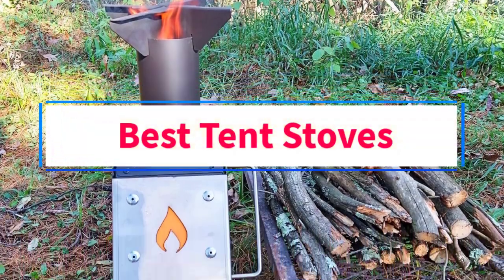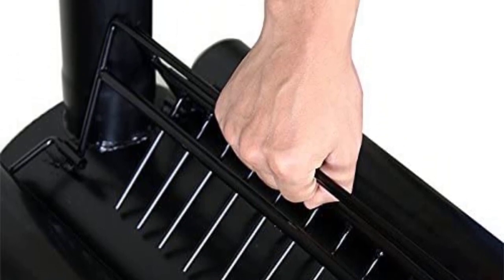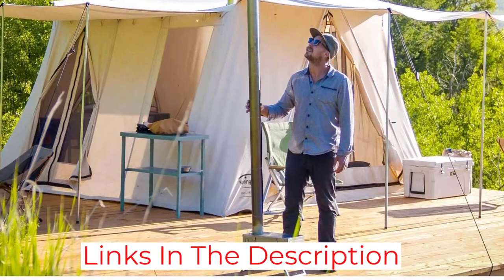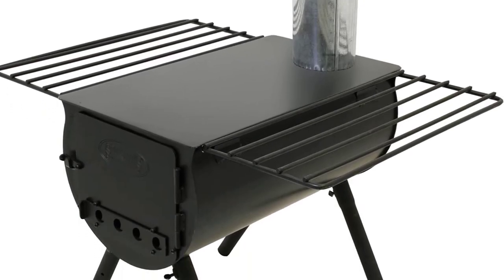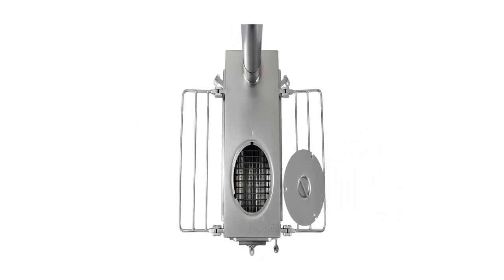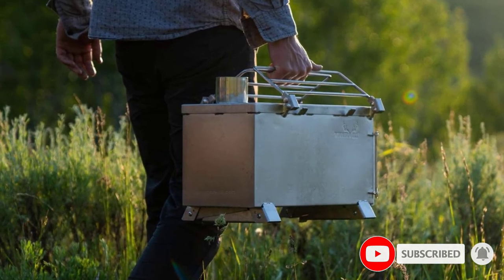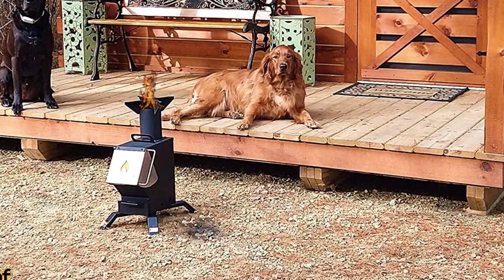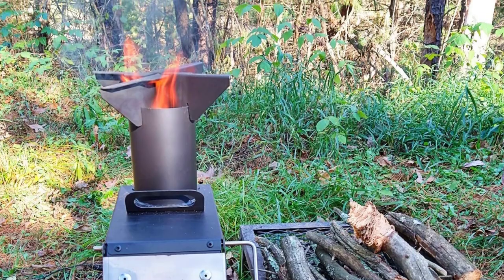✅ Top 6 Best Tent Stoves Reviews in 2024 - Best Tent Stove on The Market - Camping Gear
In this video, we listed the Best Tent Stoves that are available on the market for their true quality, actually, I tried to make the list based on their popularity quality-price durability user opinions and more.